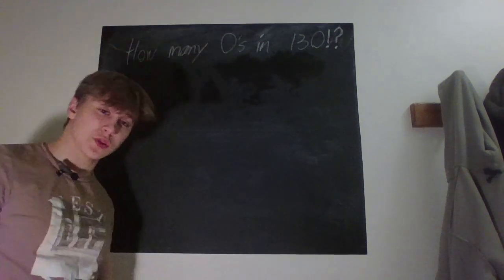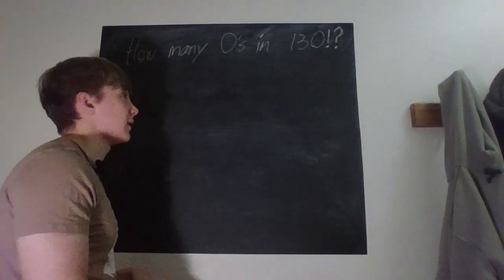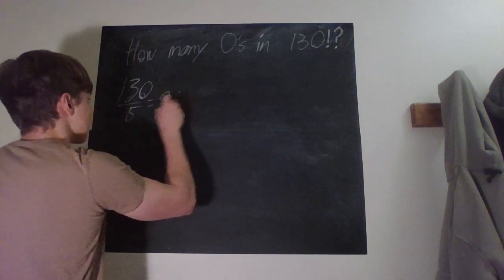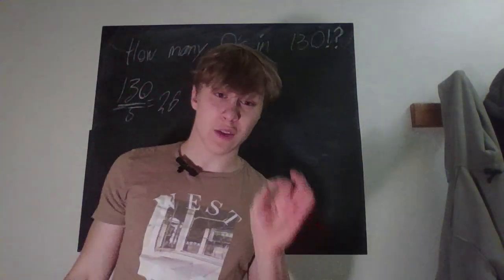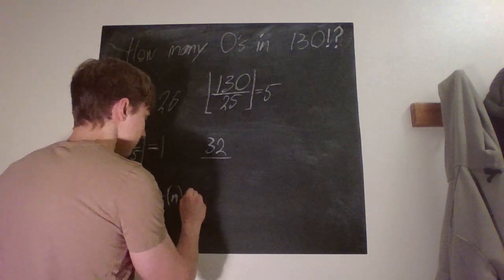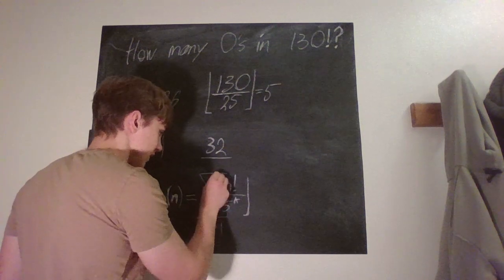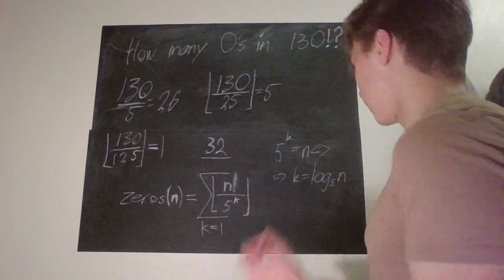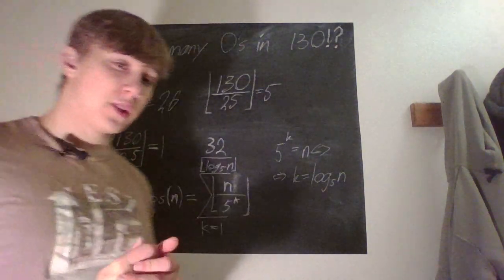How many zeroes are there in (130!)?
More specifically, how many zeroes are there at the end in 130!?